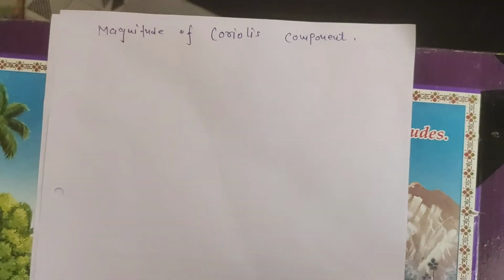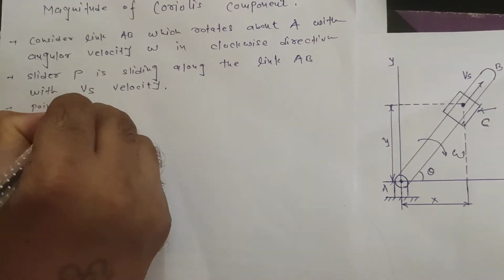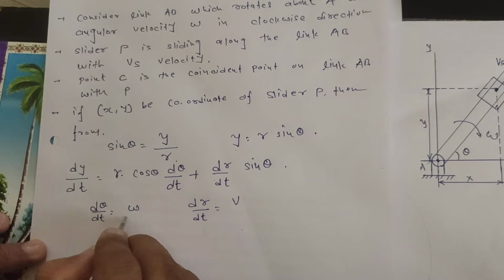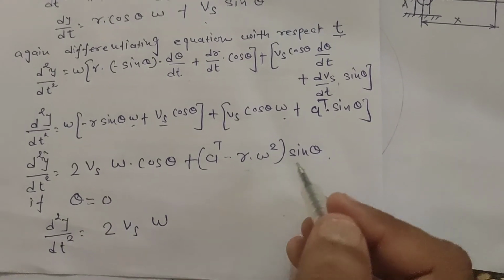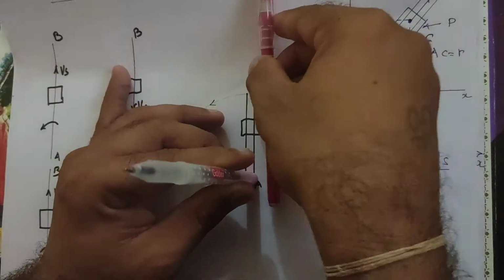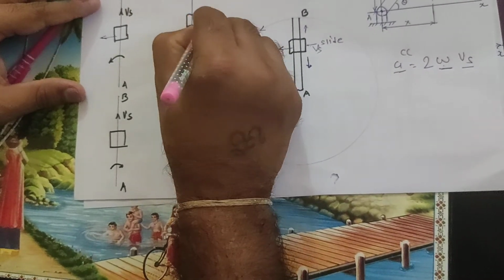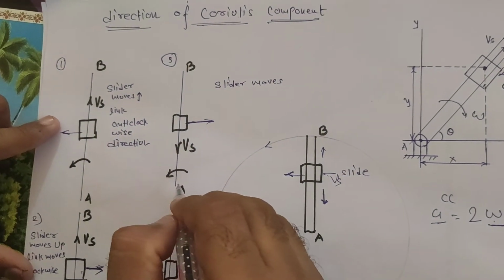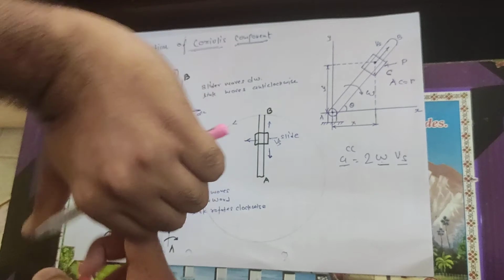LECTURE 7 Magnitude and direction of coriolis component